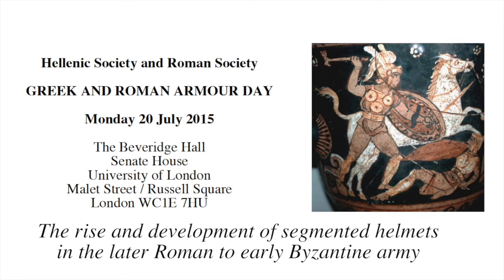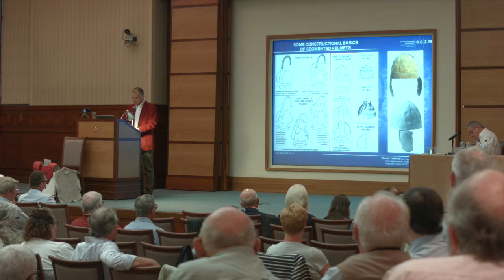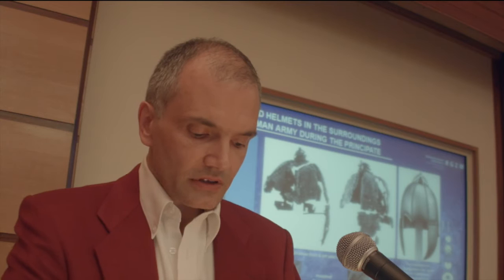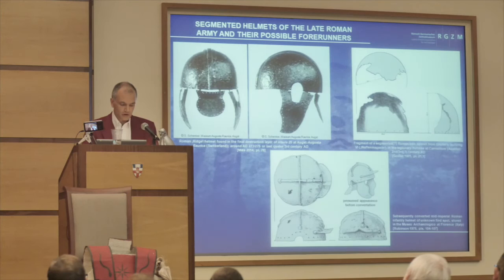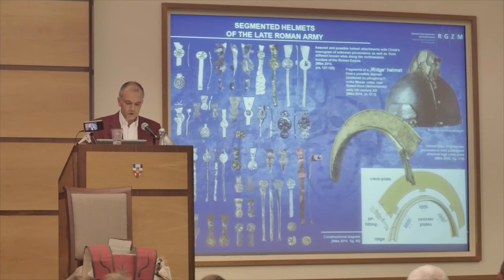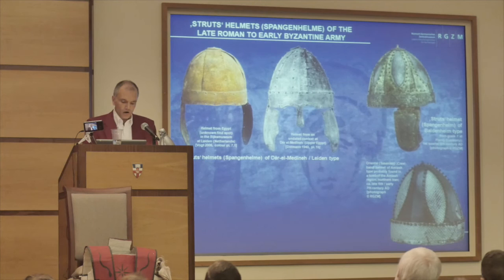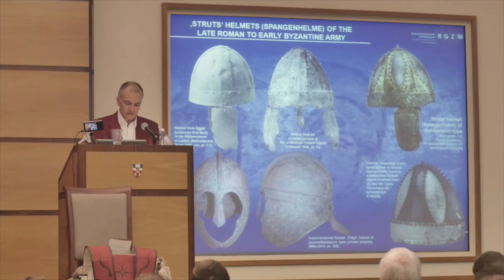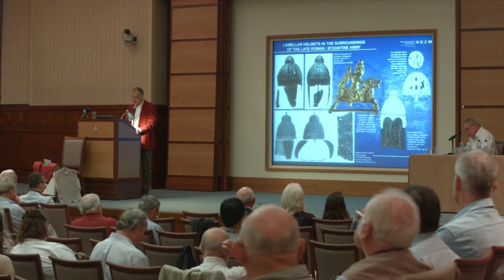Dr Christian Miks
The Rise and Development of Segmented Helmets in the Later Roman to Early Byzantine Army